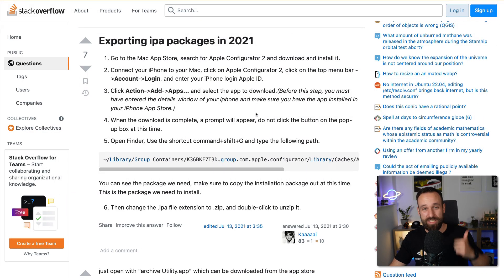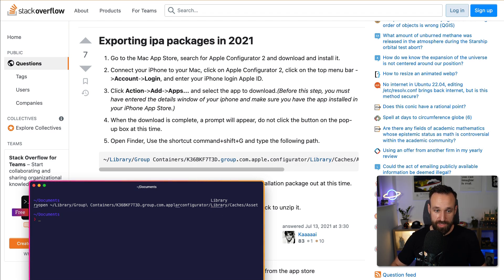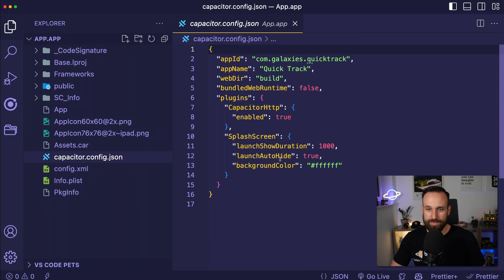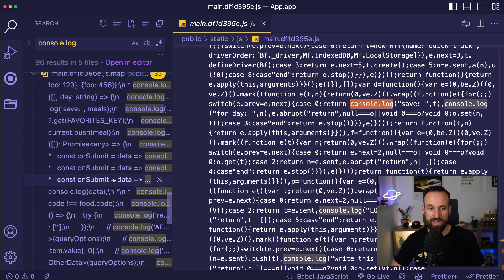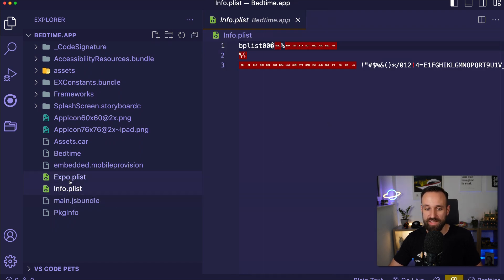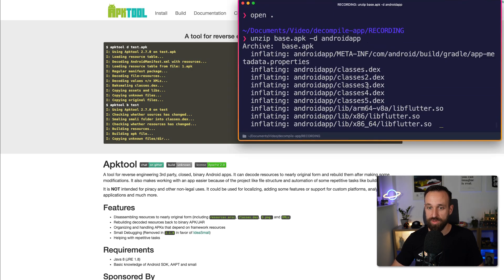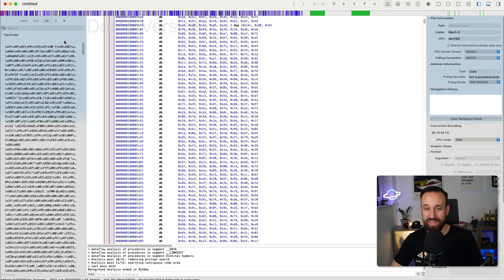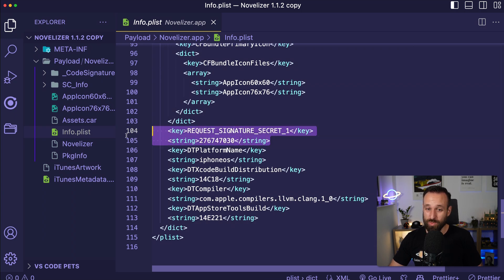Your API Keys are NOT SAFE in a native app 🤬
Can you use secret keys in native apps? What happens with API keys in React Native? Let me show you how fast I can get to the source of your app, and how you can make your app more secure.